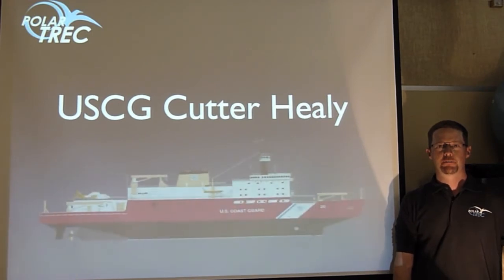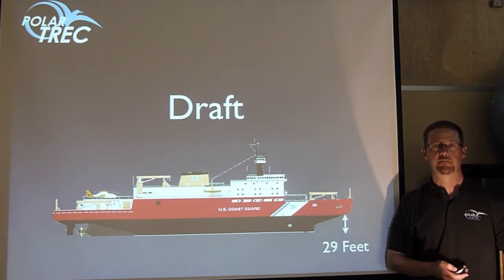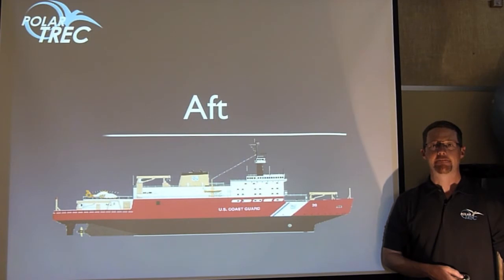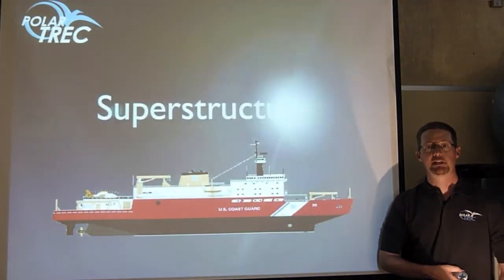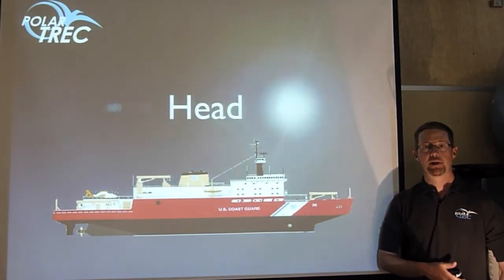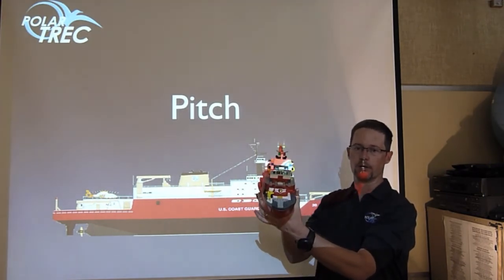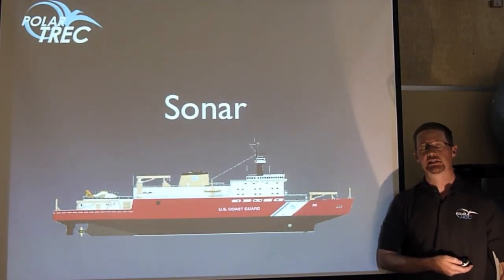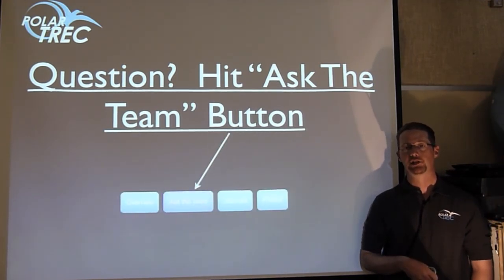PolarTREC_Ship-Talk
Learn some nautical vocabulary!